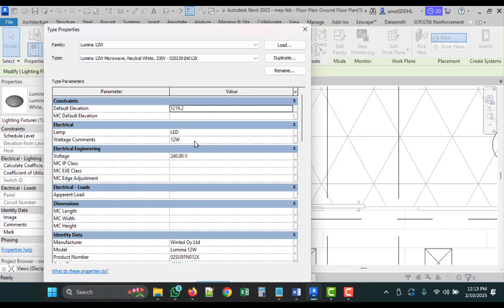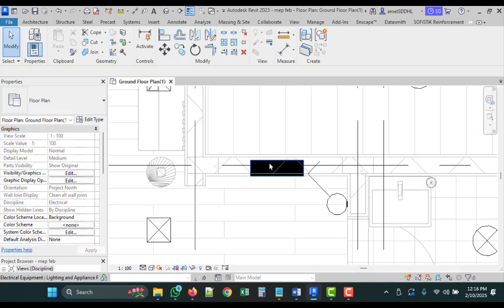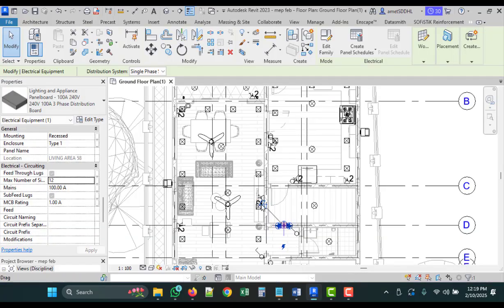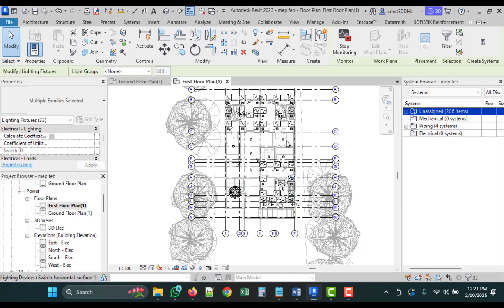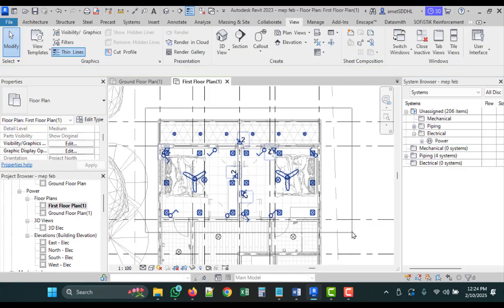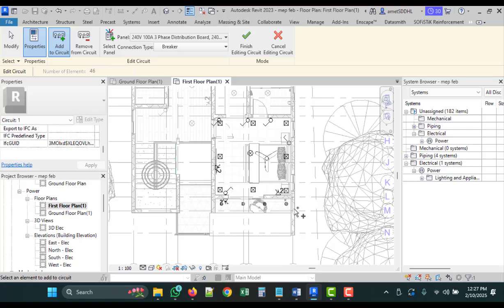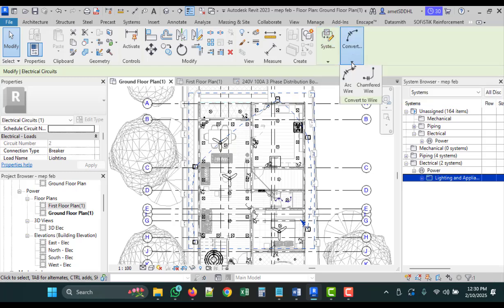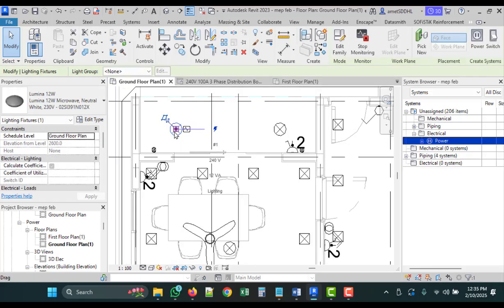2025 February MEP Day 2 Part 2